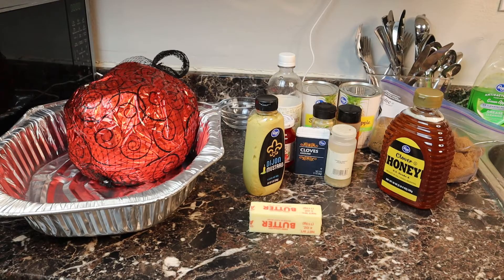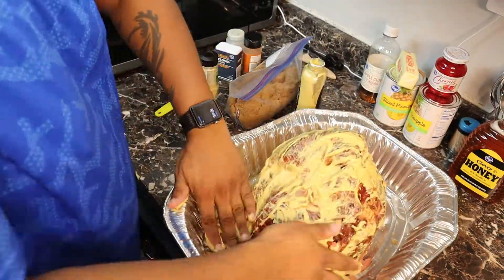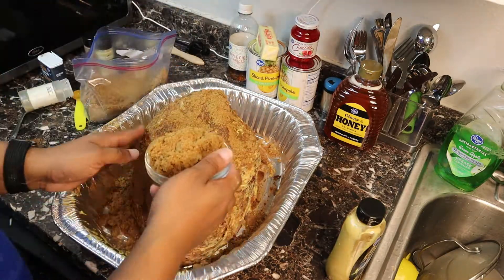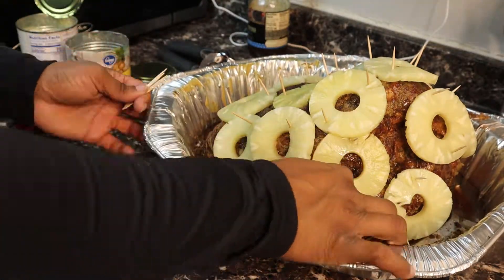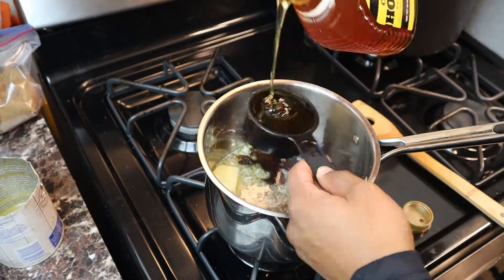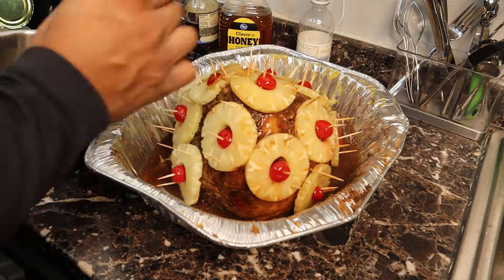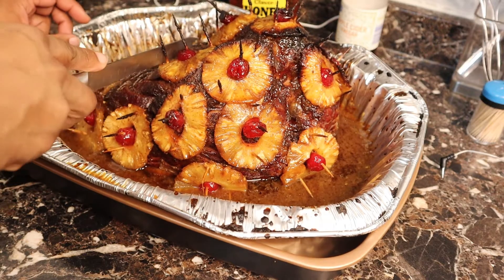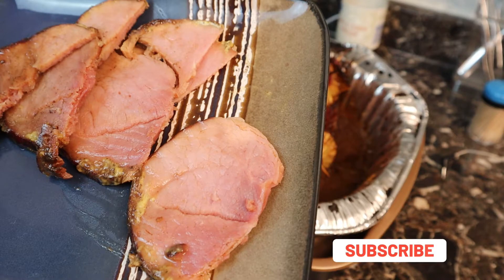Christmas Ham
This glazed ham is amazing. Juicy, full of flavor, and will be sure to be a hit on your dinner table.

Ingredients:
Bone In ham (I’m using a fully cooked spiral cut ham)
Mustard (any kind)
1/2 cup Honey
1.5 tsp Cinnamon
1.5 tsp Ground ginger
1.5 tsp Ground clove
1.5 tsp Black Pepper
2 cans Sliced Pineapple + 1/2 cup Juice from cans
Maraschino Cherries  + Juice from jar to your taste
3 or more cups Brown Sugar
3 Tbsp Unsalted Butter
Bourbon (optional)

Tools needed:
Roasting Pan
Meat Thermometer
Toothpicks